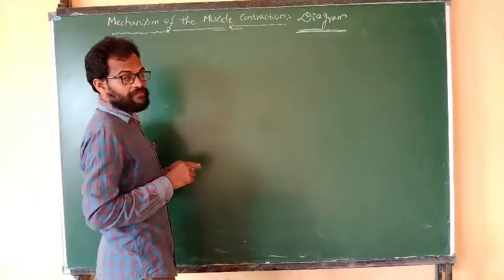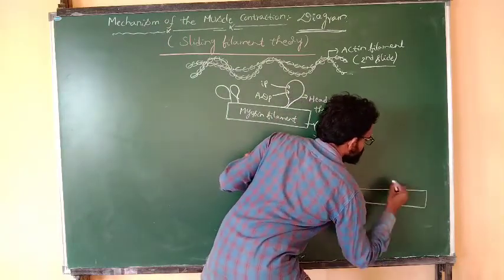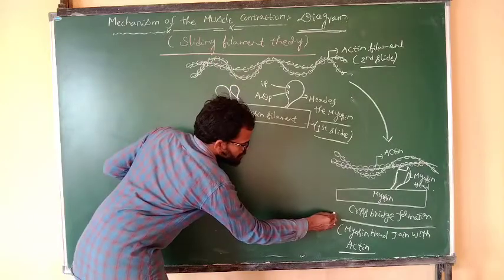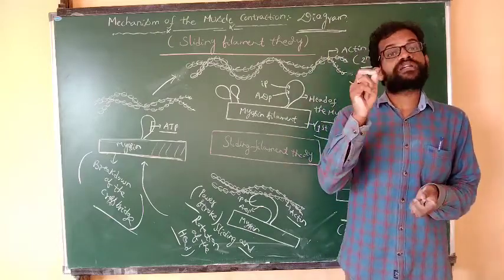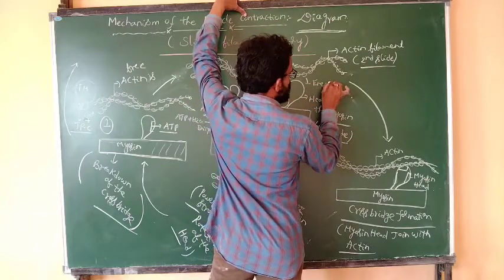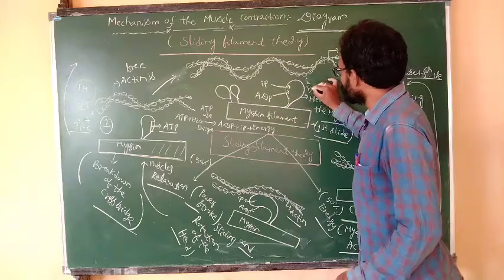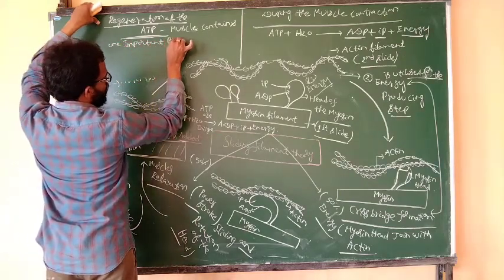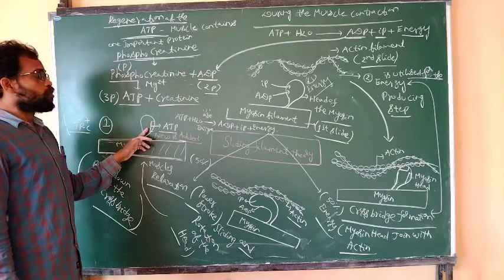locomotion and movement class #6-part -3